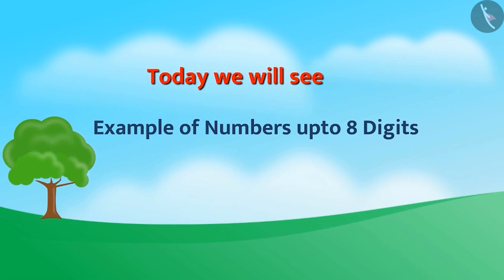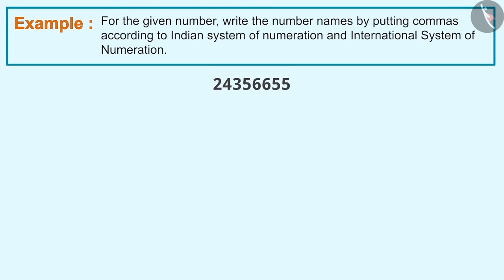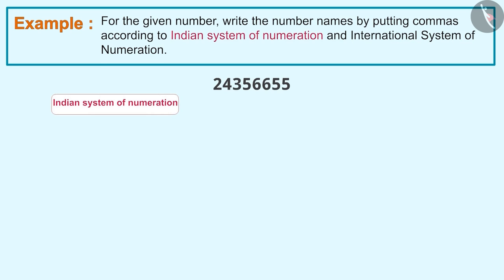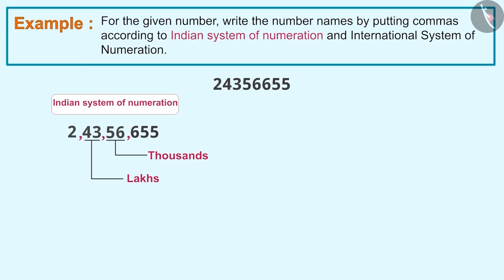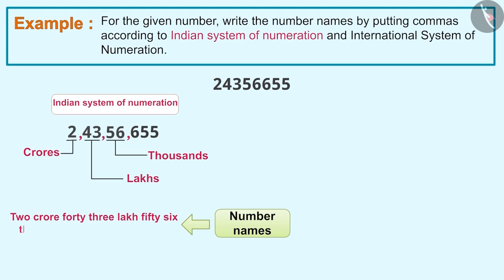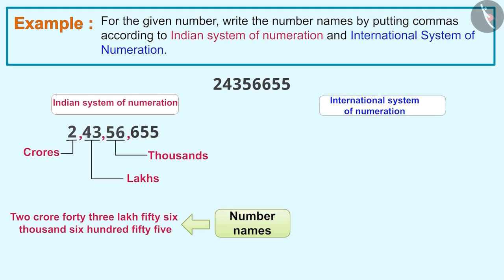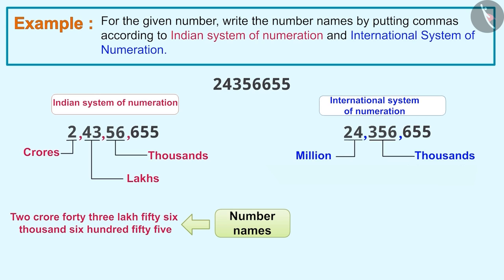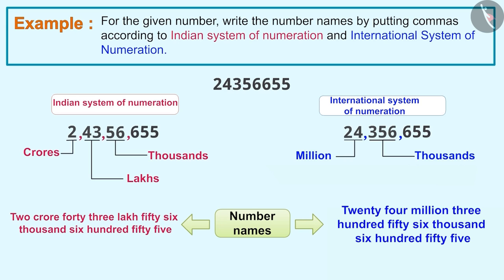Numbers upto 8 Digits | Part 2/3 | English | Class 6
Numbers upto 8 Digits  | Part 2/3 | English | Class 6 | NCERT

Numbers upto 8 Digits  | Large Numbers | Grade 6 | NCERT | Knowing Our Numbers

Welcome to part 2 of Numbers upto 8 Digits . In this video, we will discuss various examples of Numbers upto 8 Digits .